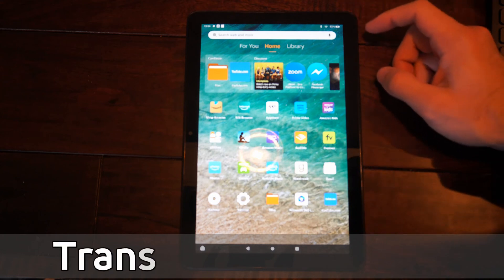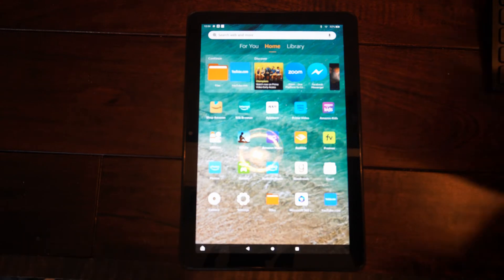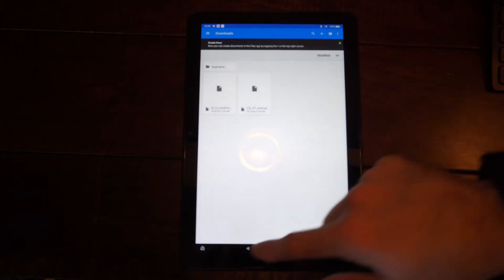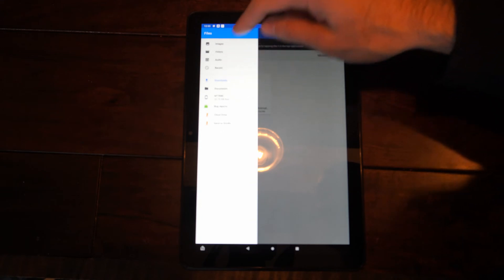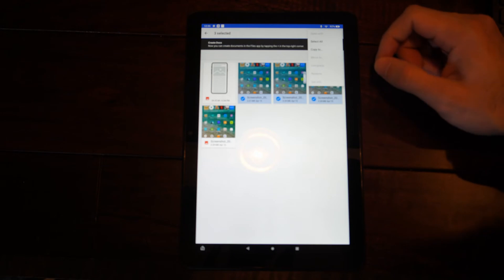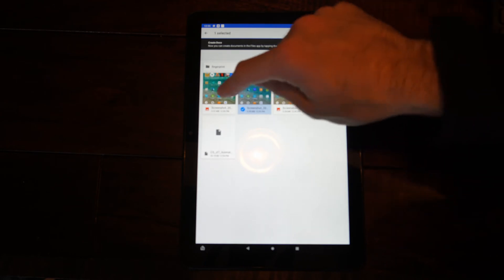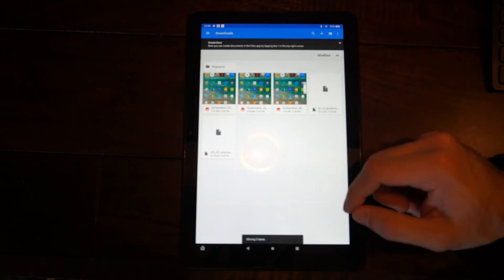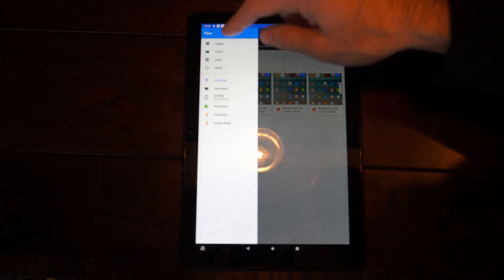How to Transfer Files to SD Storage or Internal Storage on Amazon FIRE HD 10 Tablet (Fast Method)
Do you want to know how to transfer files to SD storage or Internal storage on the Amazon FIRE HD 10 tablet! To do this, go to home screen and locate the files folder! Then go to the fires and press the button with the three dots and then you should be able to copy to or move to the files to a new location like an SD card or external storage!